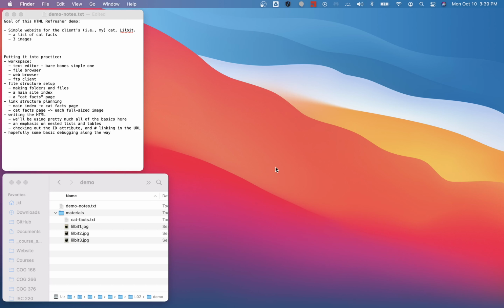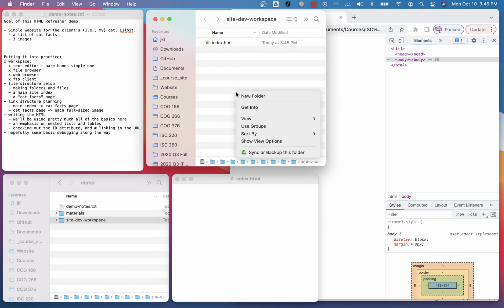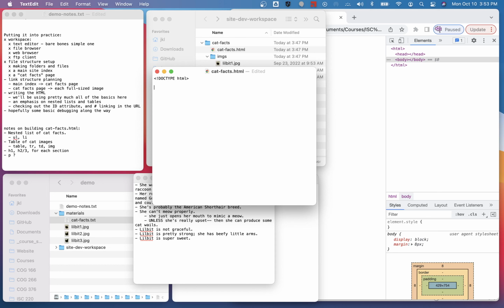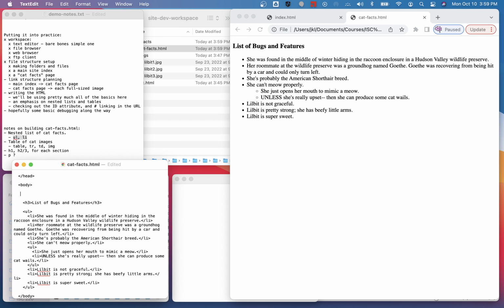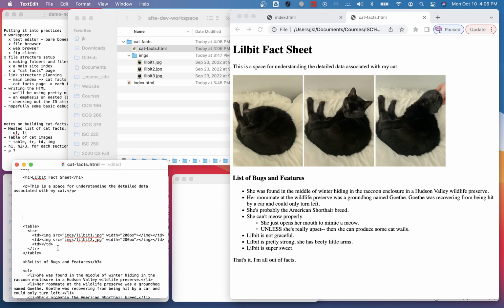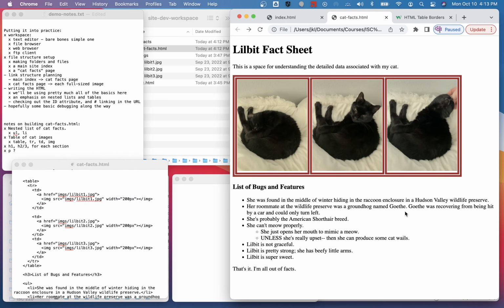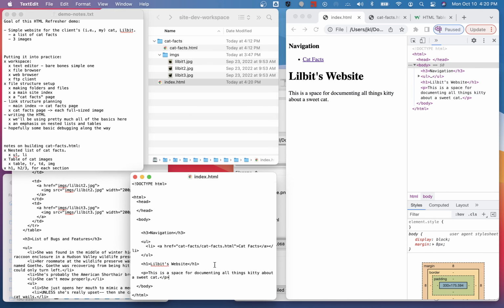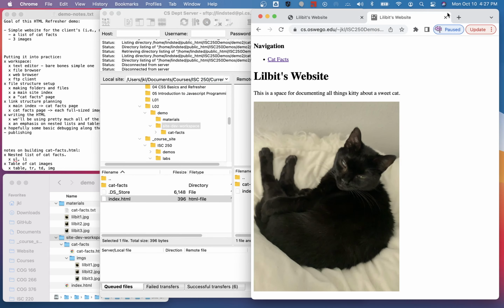ISC 250 - L02 HTML Basics and Refresher - Conceptual Demo